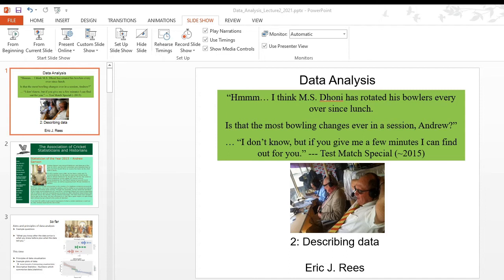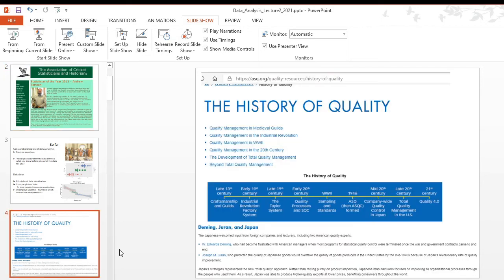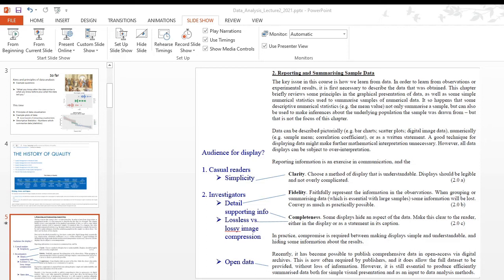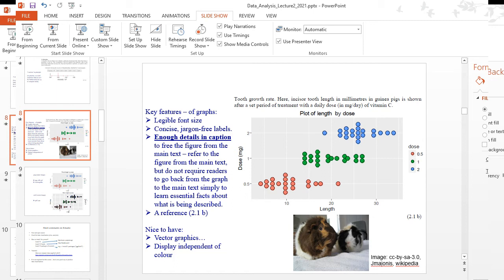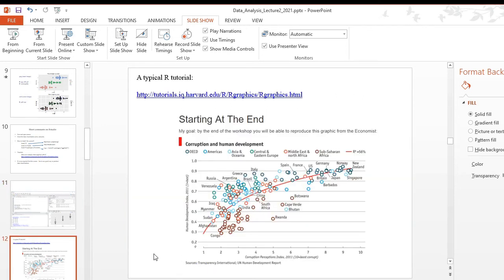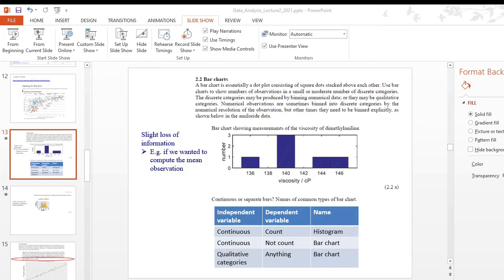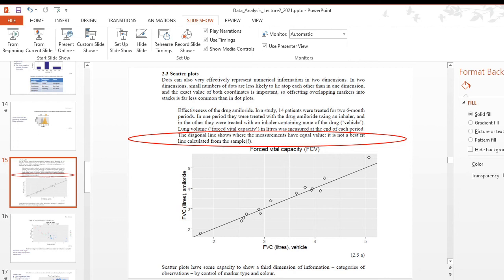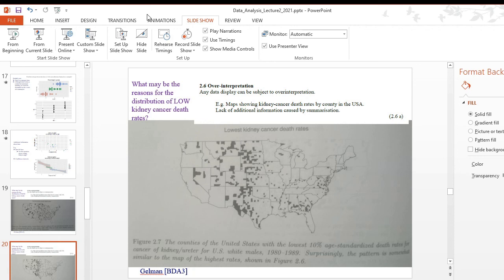Data Analysis part 2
Lecture 2 of my graduate course on Data Analysis, recorded for MPhil ACE at CEB, Lent 2021. Descriptive Statistics: principles and hazards.